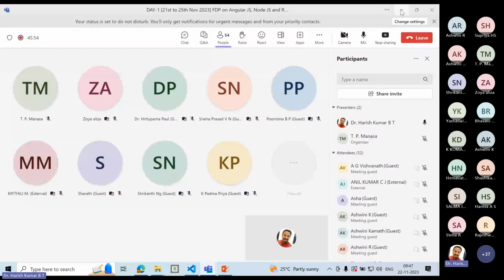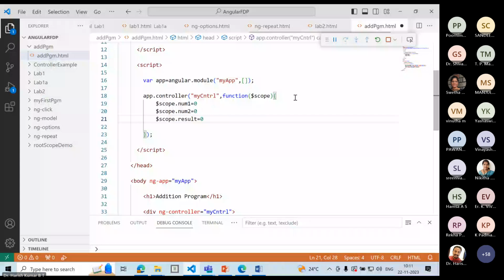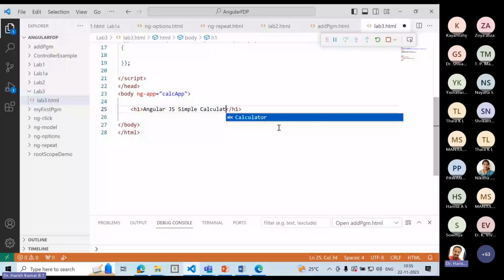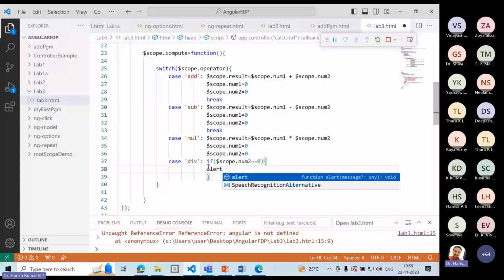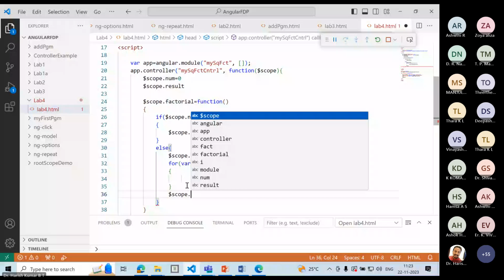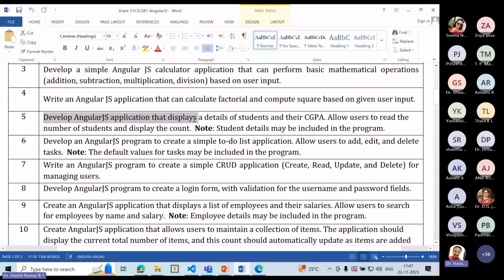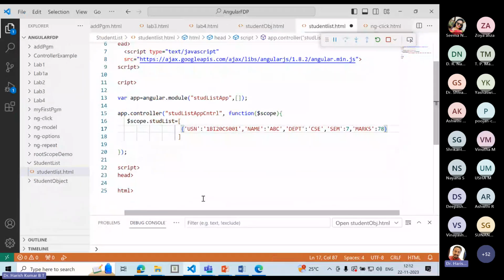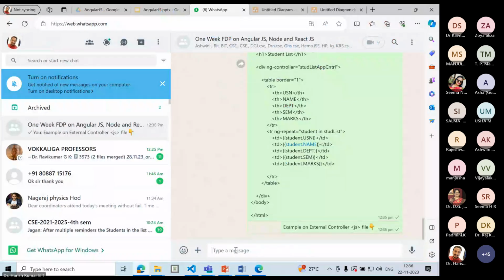ANGULAR JS, Node JS and React JS (21CSL581)-PRACTICAL VTU PROGRAM Day 2